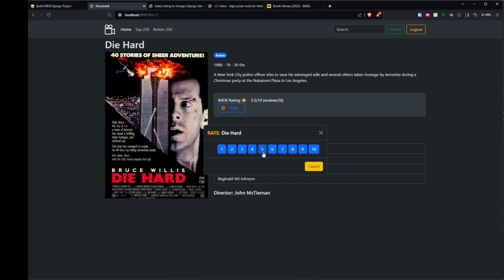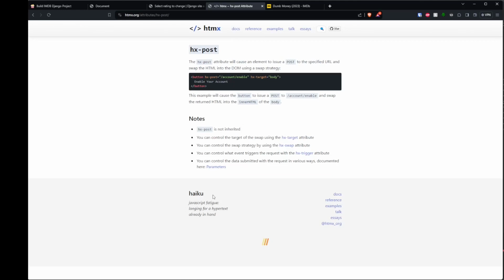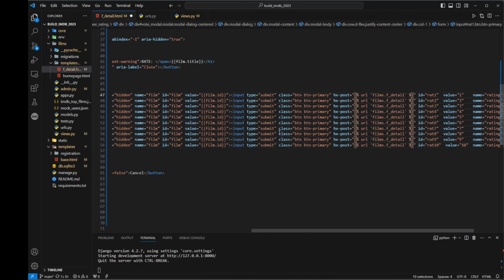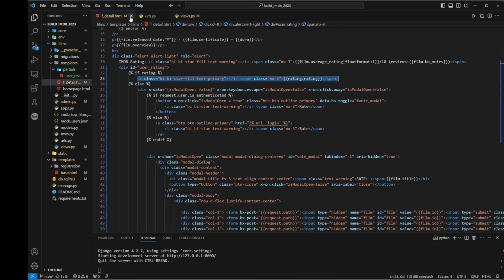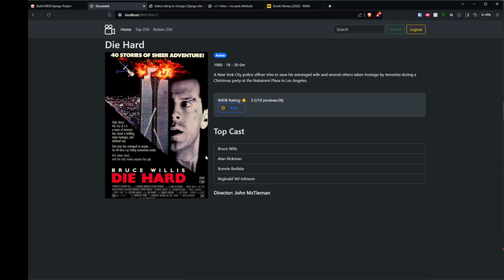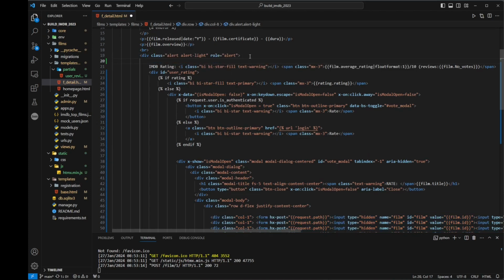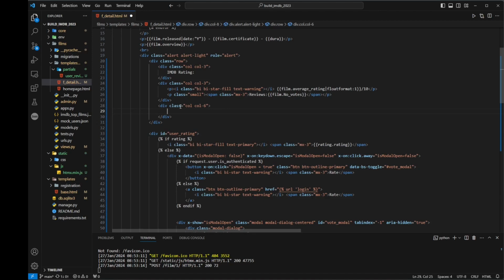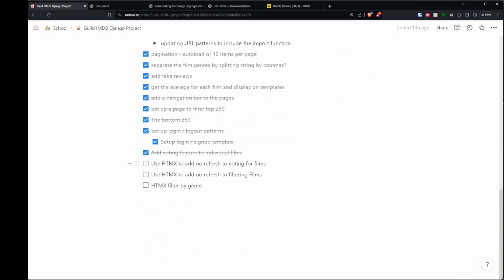14. Django & HTMX Adding HTMX to Python Django forms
In this video, we edit out created Django forms to include HTMX in order to not refresh the whole page when a user rates a film.

00:00 Intro
01:40 Installing HTMX
02:18 Adding HTMX attributes to the form
06:42 Creating a partial page for data reload
09:04 Adding HTMX CSRF headers
10:39 Adding HTMX JS file to static directory